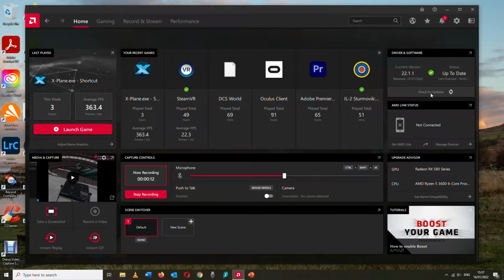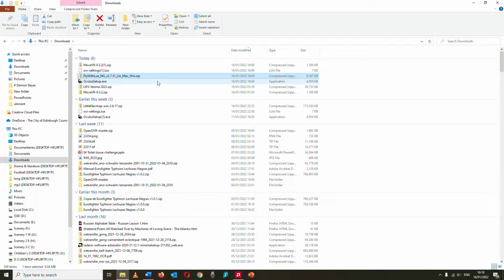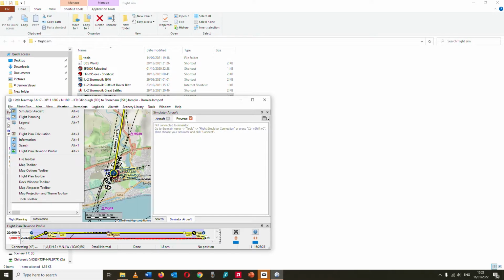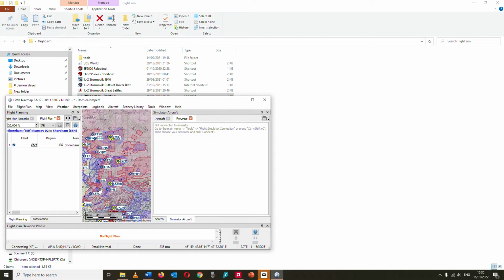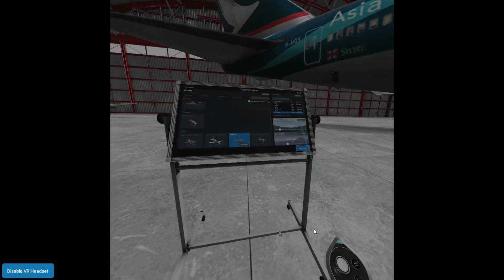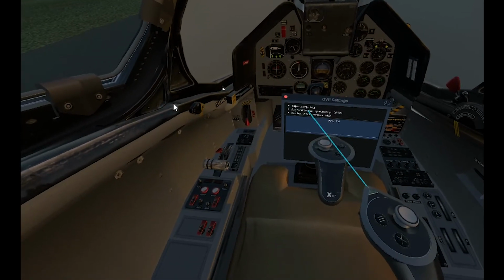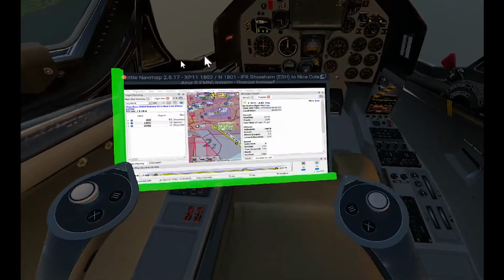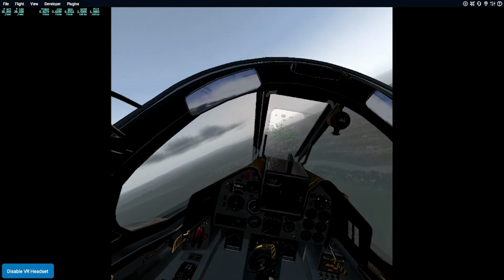How to use X-Plane 11 with the Oculus Quest 2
VR offers a lot of added enjoyment and immersiveness to flight sims. I've been enjoying Il-2 Sturmovik Great Battles and DCS with my new Oculus Quest 2, and I thought I would try it in X-Plane. One way and another, it took me most of a day's work to get it all working, and I thought I would do a walk through to help others do it faster.

These are not the only ways to do what I did, but I did try other ways which did not work. I used X-Plane 11.55 and the Oculus Quest 2, but I think this should work on the Rift and older Quests as well. Good luck!

Procedure:
1) Update graphics drivers.
3) Download and install Fly With Lua to D:\X-Plane 11\Resources\plugins (or your equivalent)
4) Download and install Ovr-settings.lua to D:\X-Plane 11\Resources\plugins\FlyWithLua\Scripts (or your equivalent)
5) Download and install MoveVR to D:\X-Plane 11\Resources\plugins (or your equivalent)
6) Start navigation software (I use LittleNavmap). Plan your flight and save it. Make its window about the size you want it to be in VR. Put it in the same screen your X-Plane starts on.
7) Start Oculus software.
8) Start X-plane 11. Enable VR if not already done.
9) From within the game, activate Ovr-settings. You can experiment with the two variables. (Advanced options – Plugins – FlyWithLua – FlyWithLua Macros – OVR Settings)
10) From within the game, start MoveVR. (Advanced options – Plugins – MoveVR.) Select the navigation window. Use hand controllers or mouse to resize it and move it to a handy but unobtrusive location.
11) Fly!